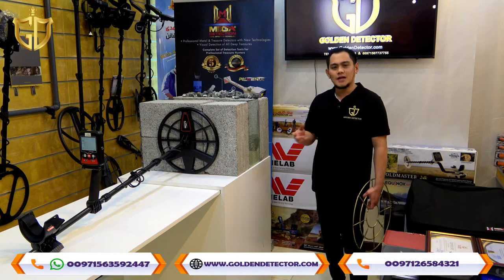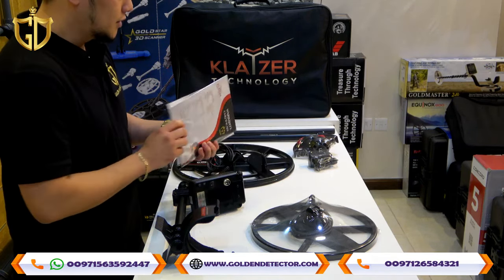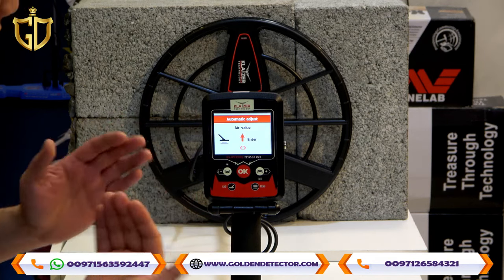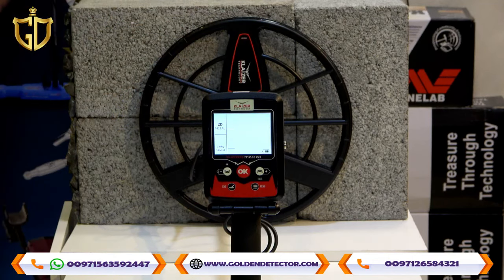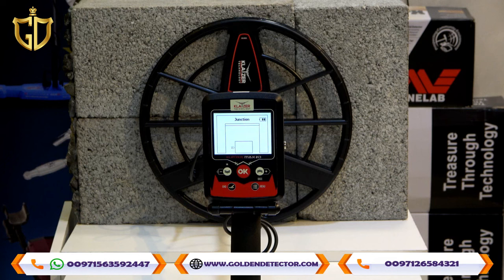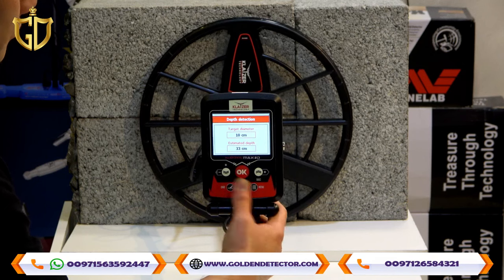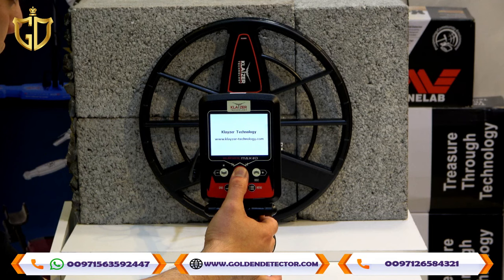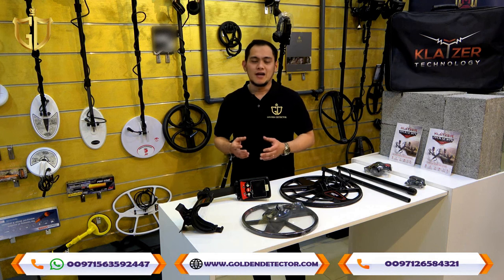Klayzer Max 2D settings |Best German Gold Detectors - great Detph gold detector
Klayzer Max 2D detector is a multi-purpose device with outstanding performance and it is perfect to mine gold, ore gold, and old coins.
Klayzer Max 2D is one of the gold detectors using two-dimensional technologies. It is a multi-purpose device with outstanding performance and it is perfect to mine gold, ore gold, and old coins.
The use of the Klayzer Max 2D device by a prospector, where the device was used in the snow, where it found a small gold piece
Klayzer Max 2D detector, one of the best gold detectors, is a multi-purpose device with outstanding performance and it is perfect to mine gold, Raw gold, and old coins in the most difficult terrain.
The most important features of the Klayzer Max 2D
Depth Detection
Gap Detection
Iron Exclusion
Beach Metal Detecting
Water Resistant
Gold Detection
Currency Detection
Raw Gold Detecting
Metal Detection

gold detector, gold detector, gold detector, metal detector
Metal search devices - metal detectors - gold detectors - gold detectors - gold device - gold detector
Gold detector - the smallest gold detector - how to make a gold detector - making a gold detector
Manufacture a gold detector - for sale a gold detector - a gold detector for sale - a gold detector in Saudi Arabia - a gold detector in the UAE - a gold detector in Jordan -
Gold, burials, and treasures - cemetery detectors - raw gold detectors - raw gold detectors - precious metal detectors